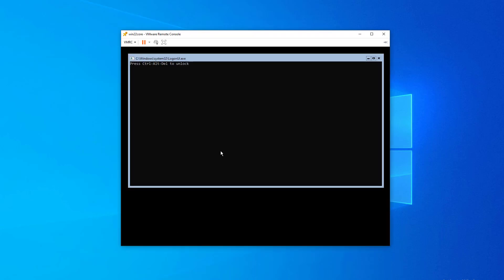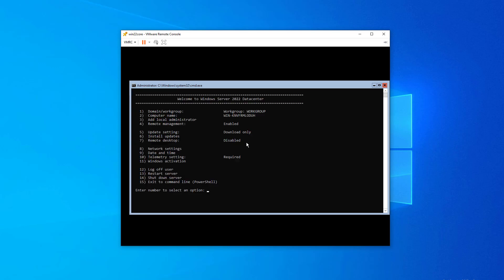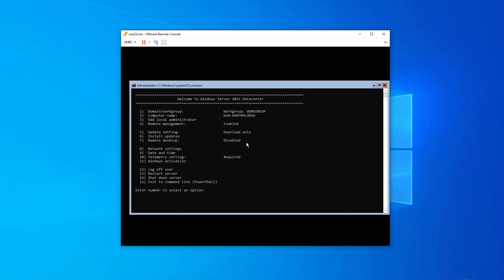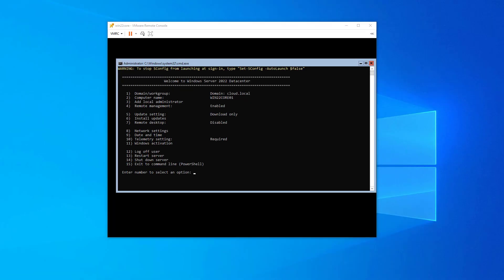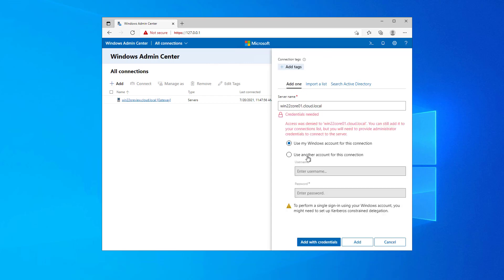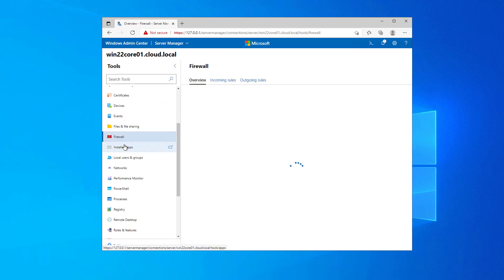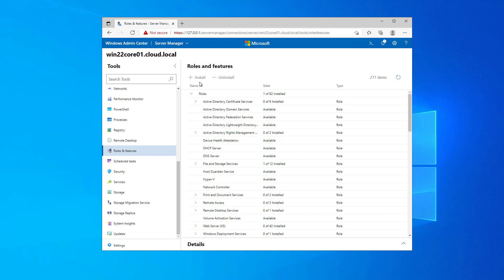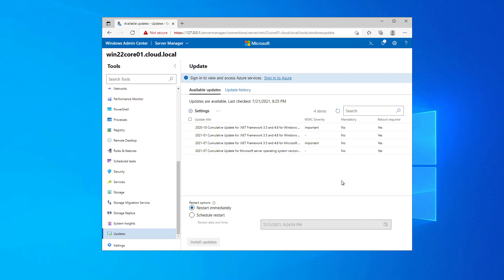Windows Server 2022 Core Management with Windows Admin Center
Windows Server 2022 Core edition represents the latest GUI-less Windows Server operating system from Microsoft.  It uses the now familiar tools for management, including Sconfig as well as the still new Windows Admin Center.  Windows Admin Center is a game changer for managing your Windows Server 2022 Core installations as it allows you to quickly and easily connect to a Windows Server 2022 Core installation and finalize your installation of Windows Server.  You can perform such tasks as the following:

- Configuring Windows firewall rules
- Installing Windows Updates
- Installing Roles & Features
- Launching a remote PowerShell session
- Launching remote desktopo
- Configuring Scheduled Tasks
- Monitoring processes
- Adding and managing users and groups

Note my coverage of Windows Server 2022 and Windows Admin Center as well as a blog post covering what is covered in the video here: